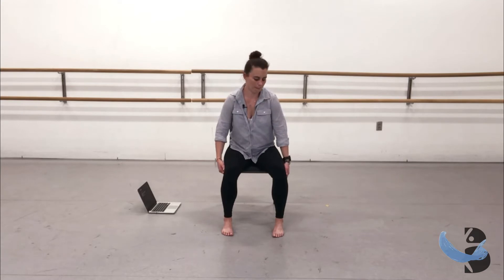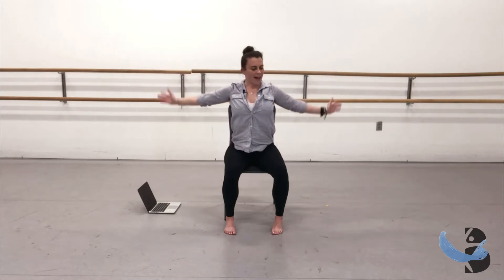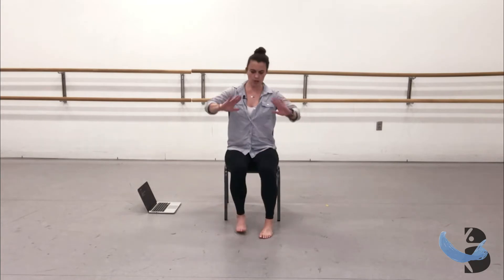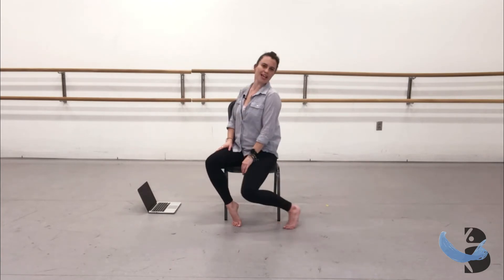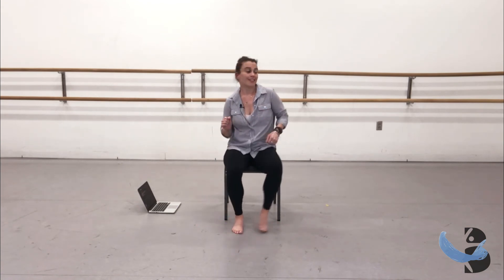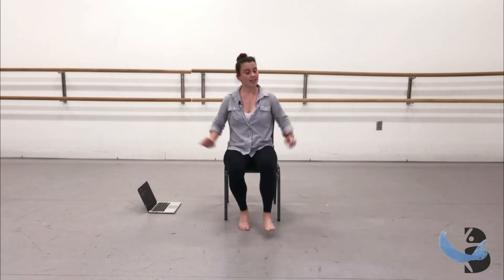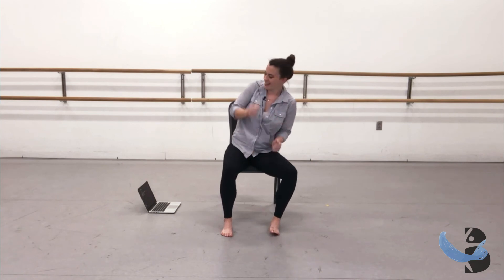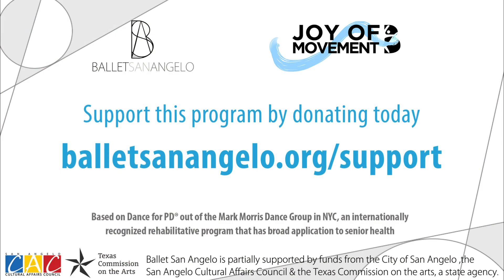Joy of Movement 3-23-21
Balletsanangelo.org/join-our-ballet-family

For more information on the Joy of Movement program visit:
Balletsanangelo.org/joy

These free weekly classes are open to everyone, those with Parkinson’s and other neurological challenges, as well as their families, caretakers, or anyone interested in how movement can improve health and well-being, mental sharpness, and quality of life. Our Joy of Movement classes allow people to experience the joys and benefits of dance while creatively addressing symptom-specific concerns related to balance, cognition, motor skill, depression, and physical confidence.

This program is funded by the San Angelo Health Foundation

Based on Dance for PD®  out of the Mark Morris Dance Group in New York City, an internationally recognized rehabilitative program that has broad application to senior health.

Ballet San Angelo is a non-profit organization dedicated to bringing "Empowerment Through Movement" to greater San Angelo.
Your donations help continue our work in the community, and to provide quality videos to our students, and to the public.